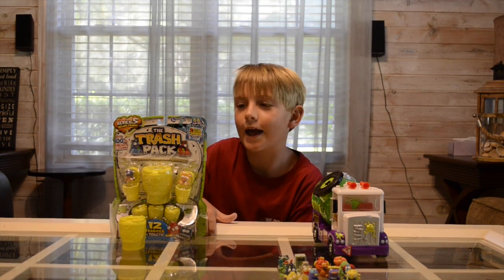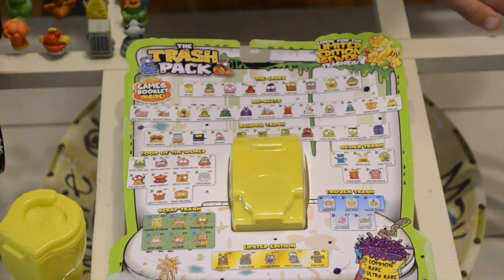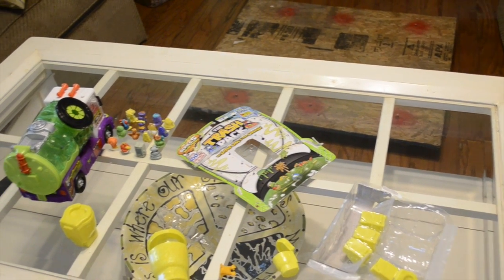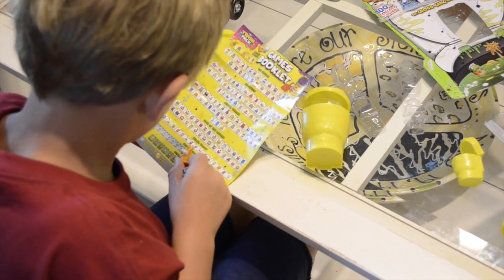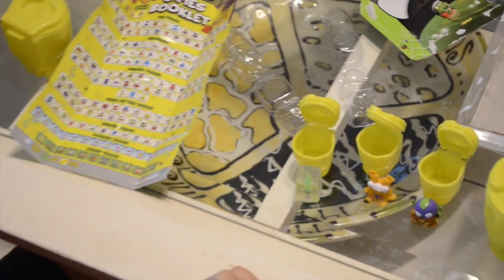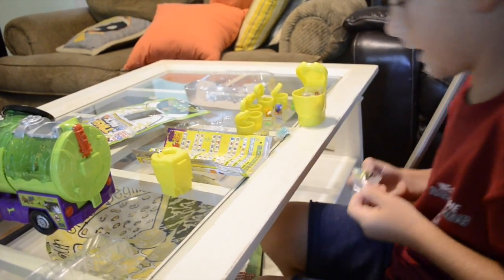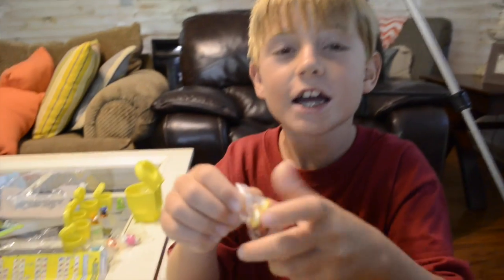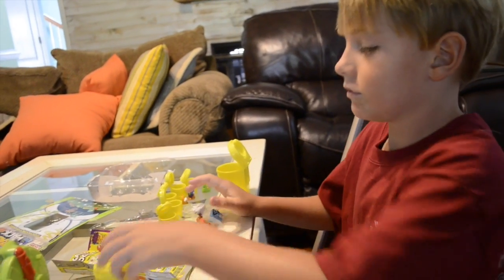Series 5 Trashpack Unboxing!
The unboxing of The trash pack Series 5 Edition